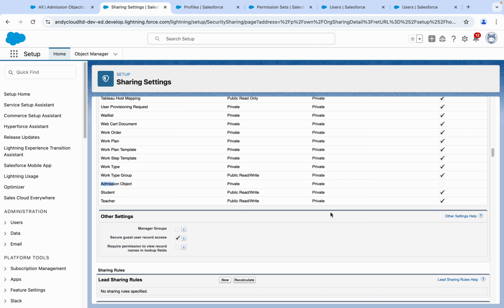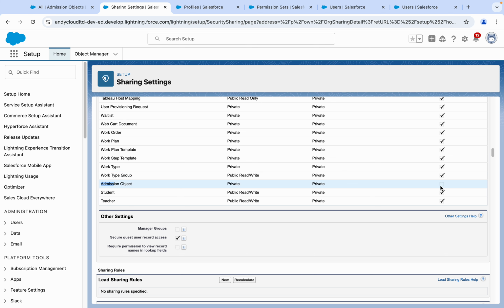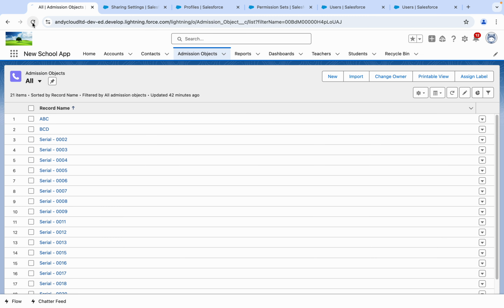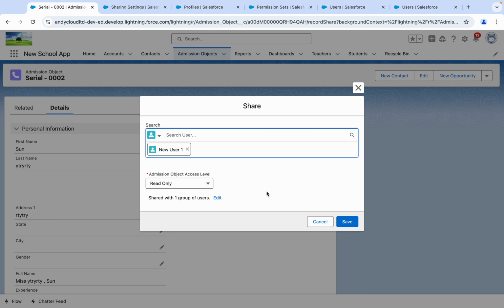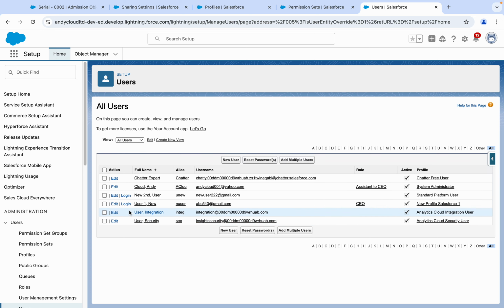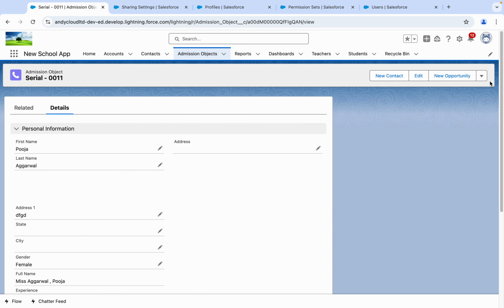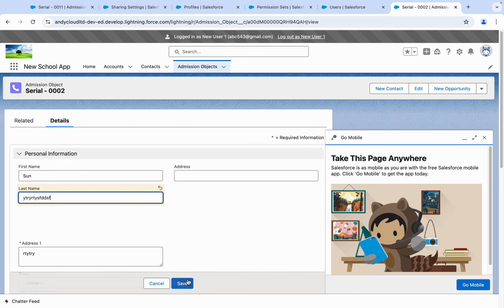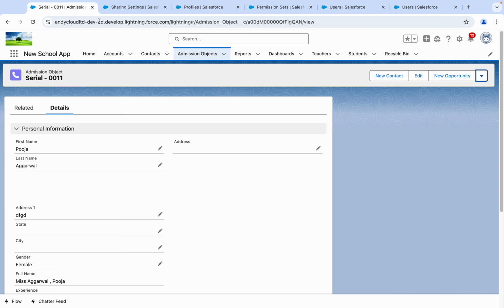22. "Salesforce Admin By Rajeev : Unlock Data Control: Master Manual Sharing in Salesforce!"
"Learn how to set up Manual Sharing in Salesforce to grant specific users access to records on a case-by-case basis. This guide helps you manage data visibility with ease!"